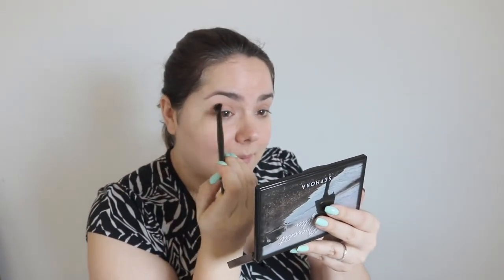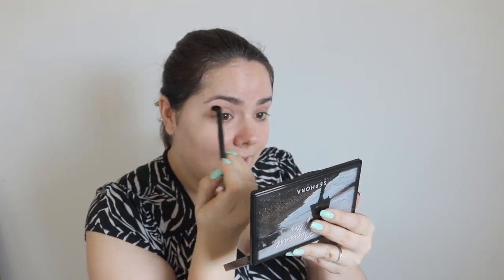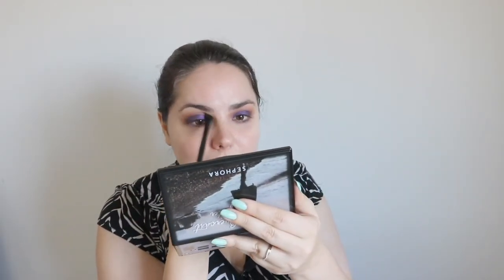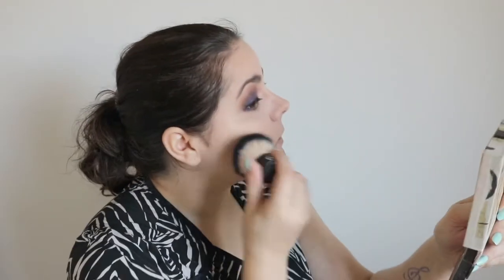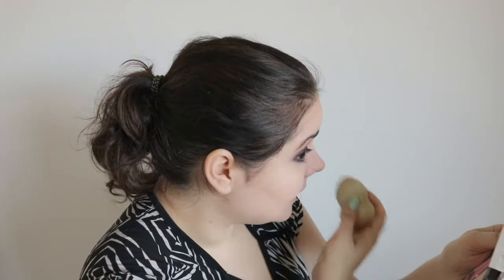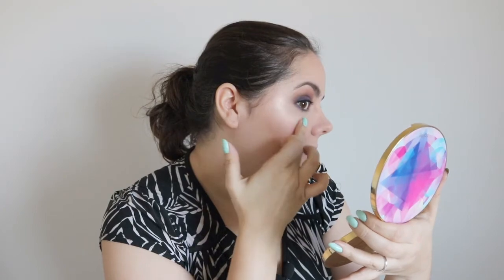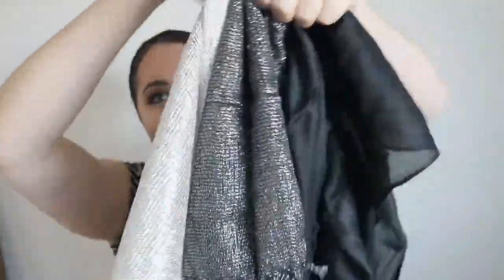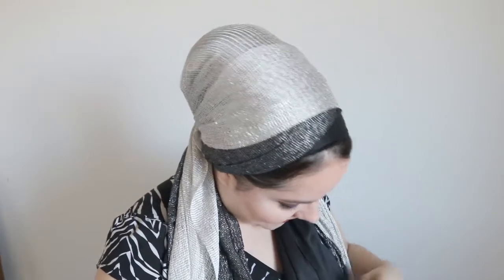LOOK OF THE MONTH & GET READY WITH ME: December 2017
A holiday party inspired look with dramatic smoky eyes, a three scarf glittery wrap and all of the seasonal cheer. Join me as I craft my December Look of the Month, dish about my travel plans and generally all things November/December happenings.
On my Face/Products Mentioned:
Urban Decay Primer Potion in Eden
Sephora Lid Matte Powder
Jaclyn Hill Morphe Palette
Kat Von D Saint and Sinner Palette
Maybelline Fit Me Foundation Matte + Poreless
Maybelline Fit Me Lose Setting Powder
NYX Wonder Stick - Universal
Urban Decay UD Jean-Michel Basquiat Gallery Blush Palette
Tarte Make Believe in Yourself Palette
Kitty Kat Matte Lipstick
On My Head
Wrapunzel Ultimate Shaper
Wrapunzel 2 in 1: Black
Wrapunzel Shimmery: White Silver
Black w Silver Scarf from Ebay (no longer listed)